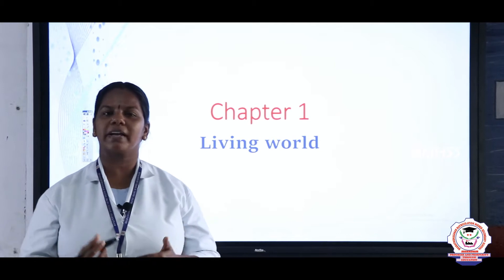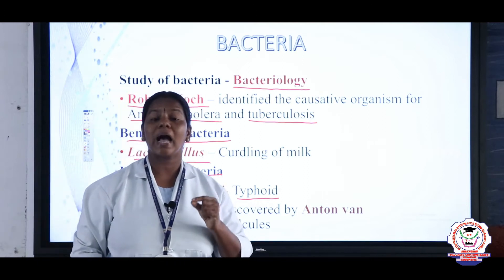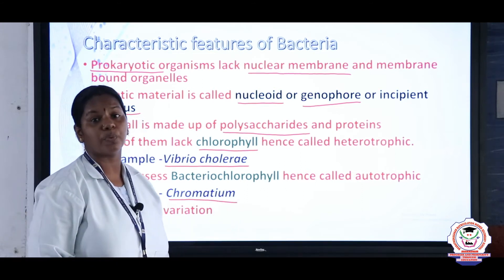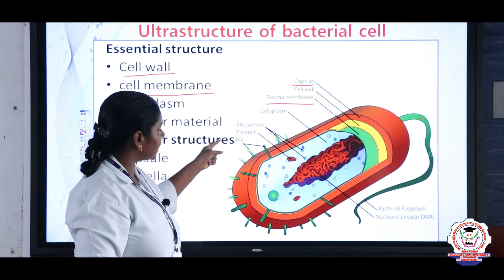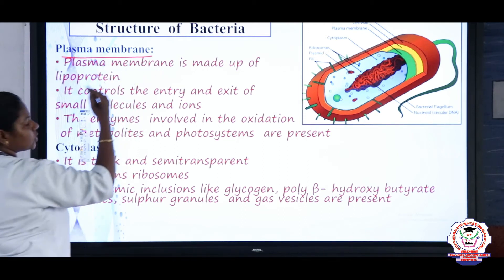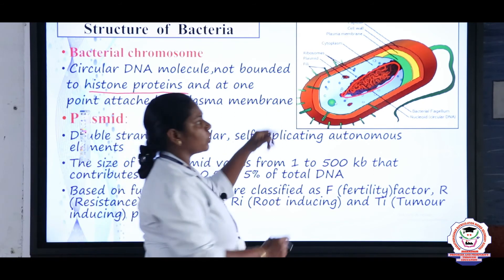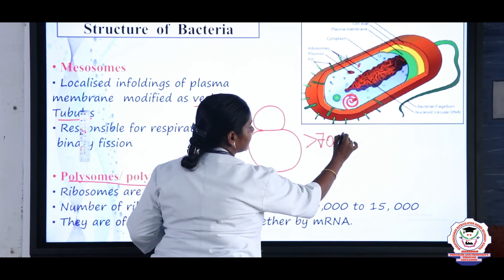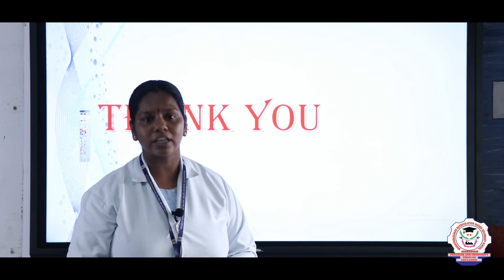Botany | Class 11 | Unit 1| Living World | Part 3 | Bharathidhasanar Matric Hr Sec School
Class 11  Botany - Unit 1 Part 3,Living World  explanation in English